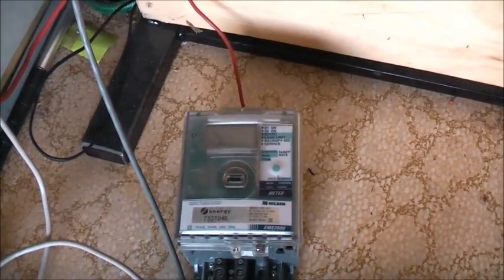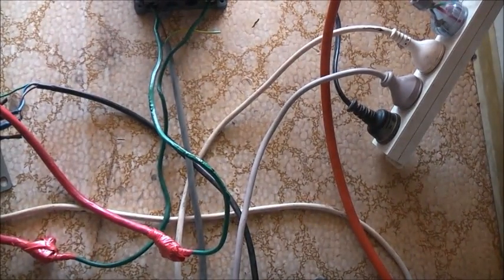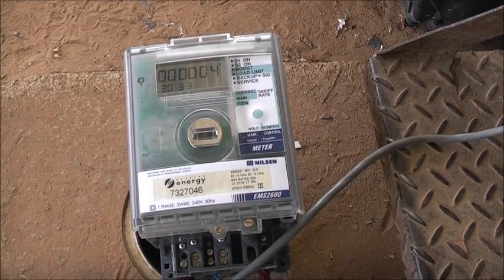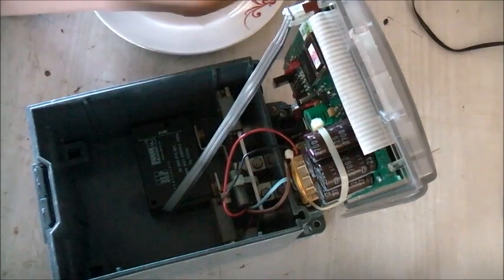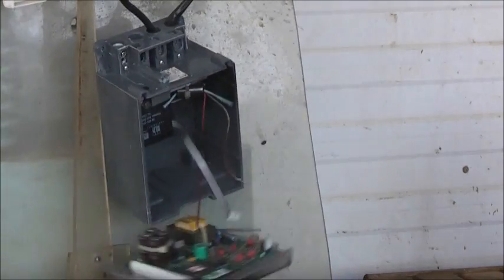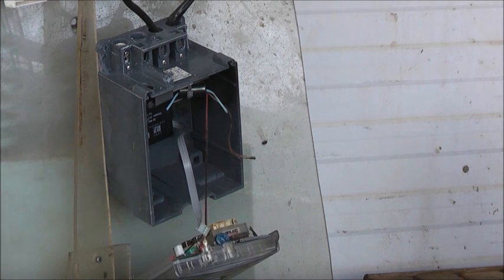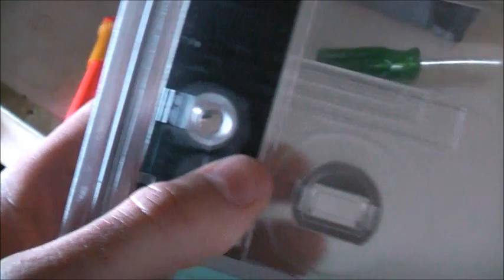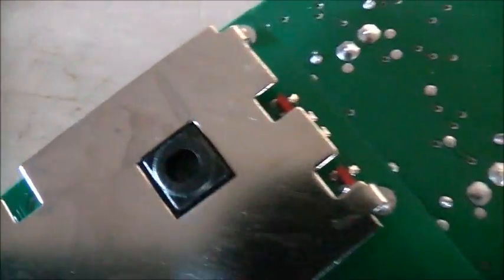Nilsen EMS 2600 Electronic Watthour Meter Carnage!!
Phantom Loaded, Then Popped on the PFC Cap Bank!